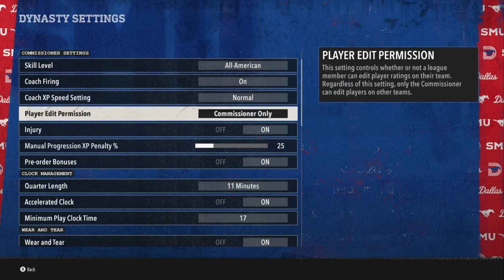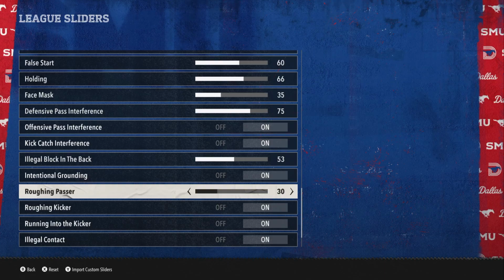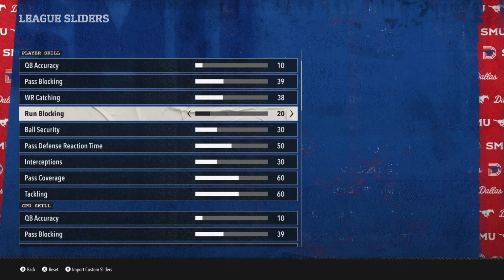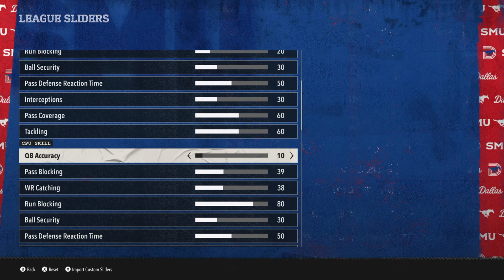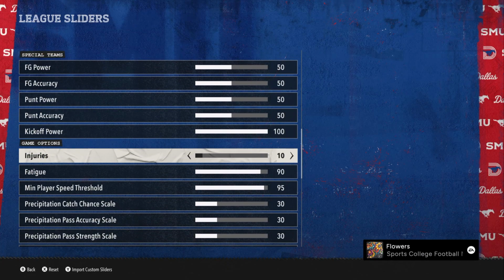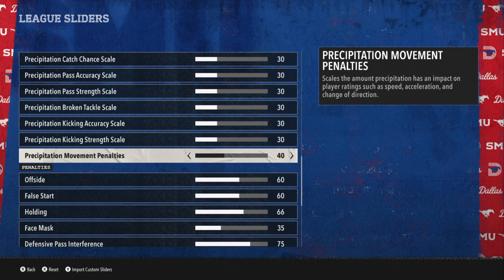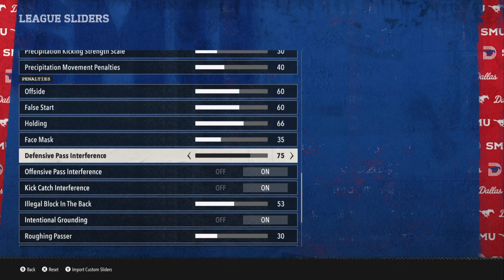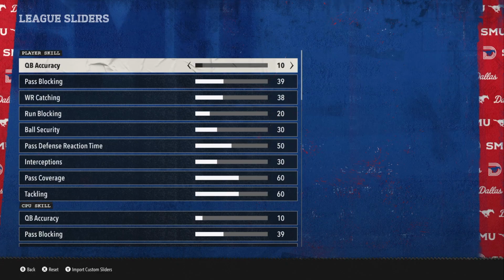The Ratings Matter Slider Project V1 (A realistic slider set for CFB 26)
This set is designed for realistic gameplay, you can follow my thread over at Operation Sports.